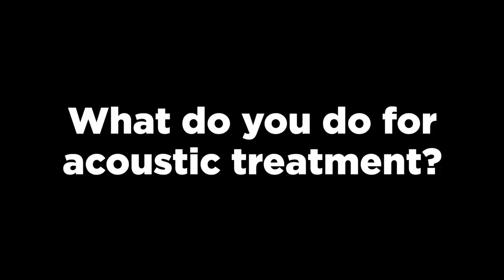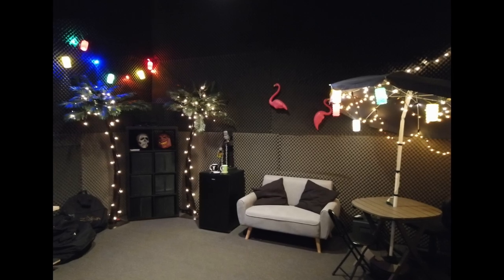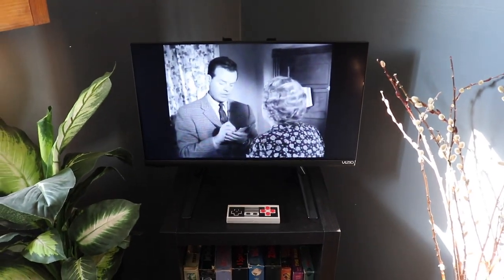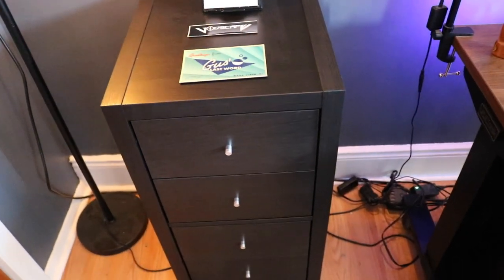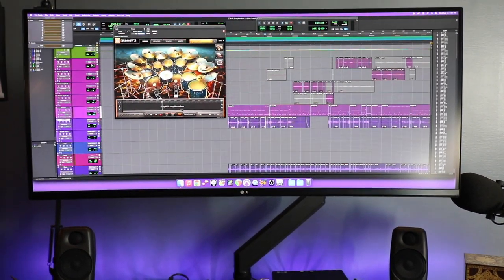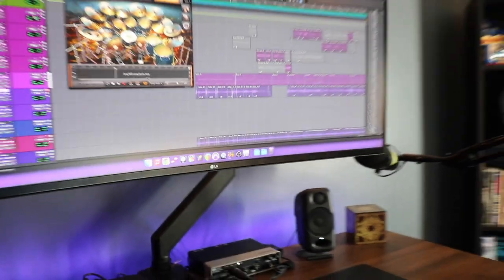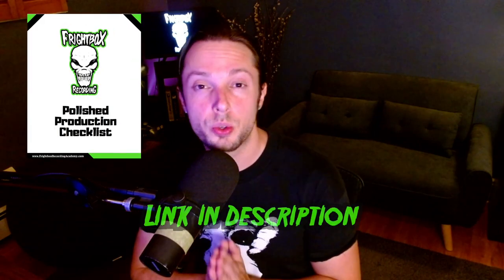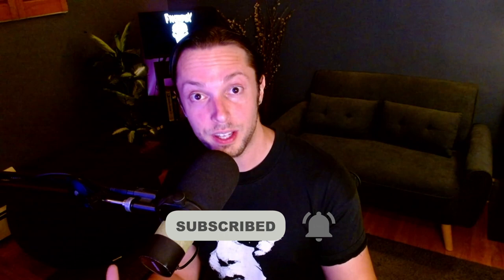My Minimalist Home Studio Setup For Mixing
Acoustic treatment, expensive studio monitors, subwoofer, outboard gear, and even pricey third-party plugins are all UNECESSARY.

That's right, you don't need any of that stuff.

Trust me, I practice what I preach.

​Join me for a full tour of my minimalist home studio.